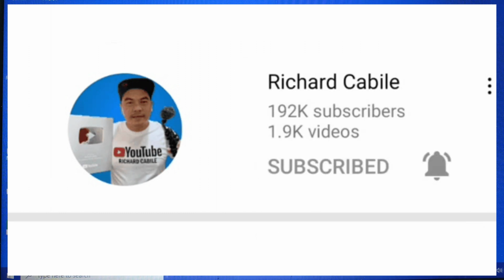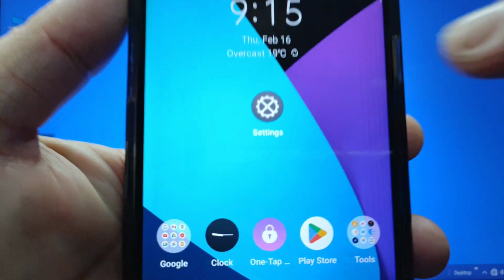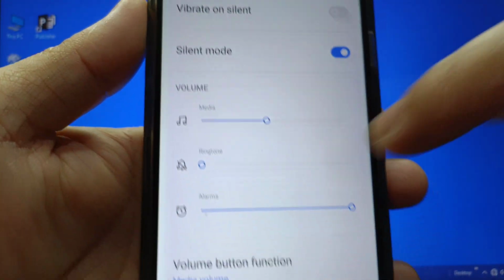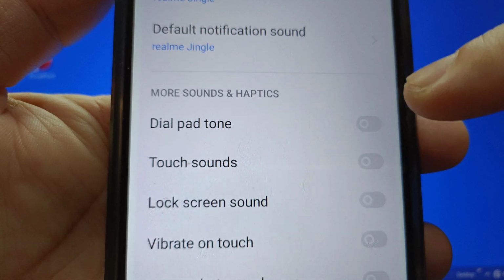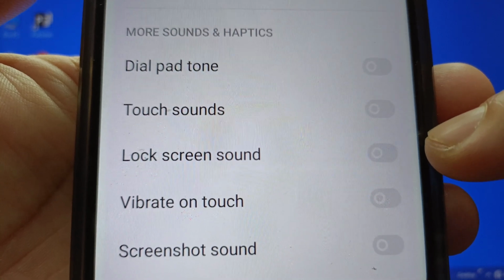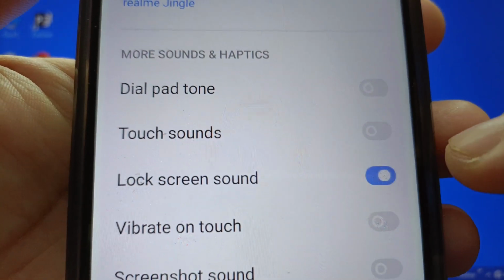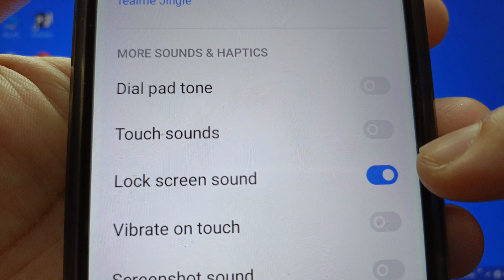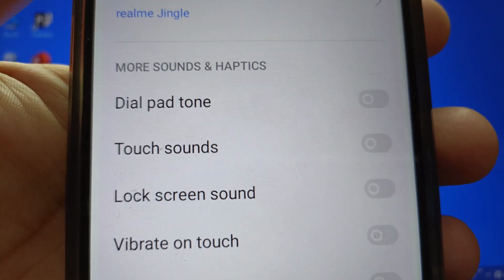How to enable or disable lock screen sound on Realme 5 | Sound and Haptics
Do you want to enable or disable lock screen sound on Realme 5 mobile phone.

Thanks...